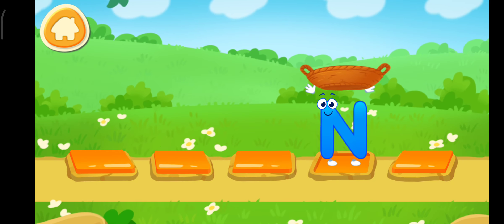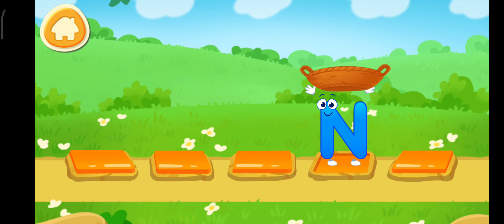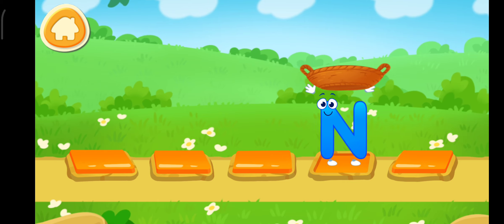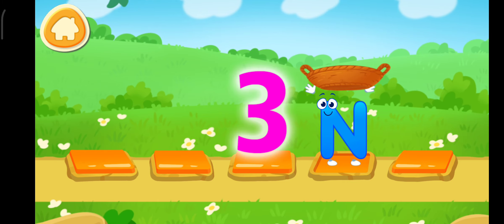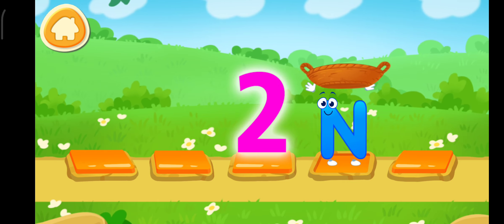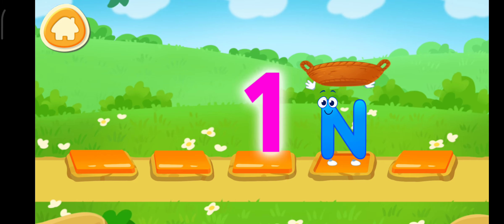N For Nut so amazing alphabet song letter learning English language and funny alphabet letter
P For pepper So amazing alphabet song letter help a later very funny alphabet song letter

So amazing alphabet song letter learning English language learners teacher abc kids tracking education leren number and ABC Kids-Tracing alphabet song letter  learning to home and fun preschool teacher abc kids tracking education leren alphabet song letter learning English language